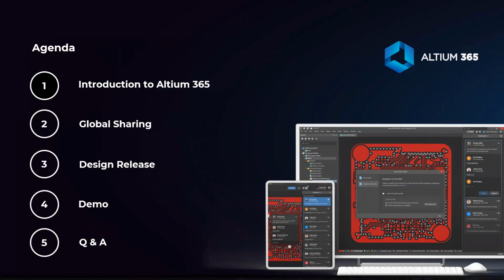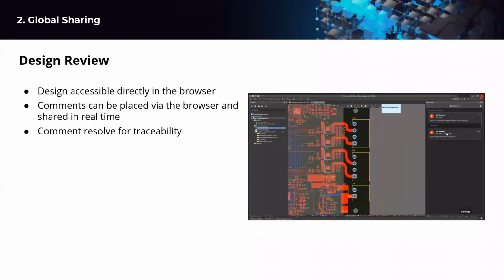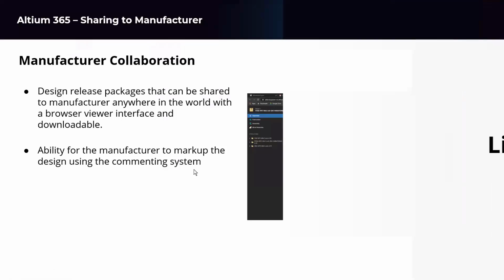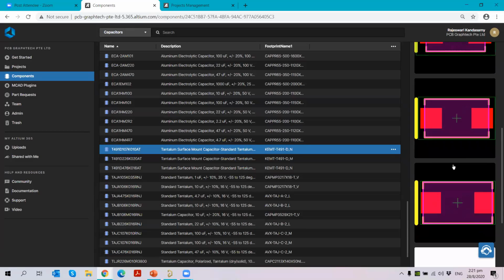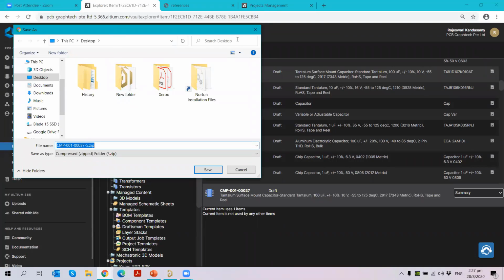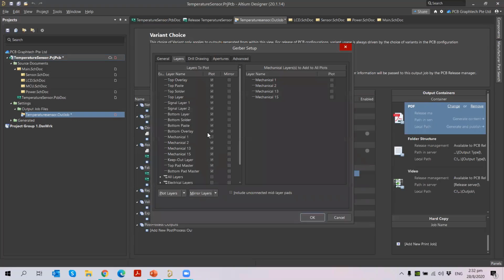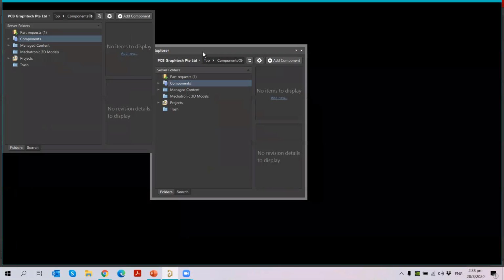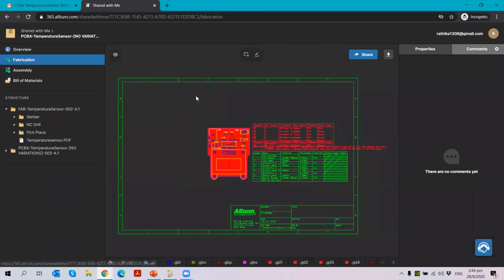Altium Webinar | Why Altium 365®?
Xem lại hội thảo trực tuyến Altium để tìm hiểu lý do tại sao bạn phải sử dụng Altium 365® - nền tảng điện toán đám mây duy nhất trên thế giới dành cho thiết kế và hiện thực hóa Bảng mạch in (PCB).

Altium 365® là một nền tảng điện toán đám mây kết nối tất cả các bộ phận/đội nhóm liên quan trên nhiều lĩnh vực từ đội ngũ thiết kế cơ khí đến bộ phận mua hàng, chế tạo và lắp ráp. Nói cách khác, Altium 365 kết nối thiết kế điện tử với đội ngũ sản xuất.

NỘI DUNG CHÍNH CỦA WEBINAR:
- Giới thiệu về Altium 365® (Introduction to Altium 365®)
- Chia sẻ toàn cầu (Global Sharing)
- Bản phát hành thiết kế cho Altium 365® (Design Release to Altium 365®)

6th Floor, 17 Ho Van Hue, Ward 9, Phu Nhuan Dist., HCMC, Vietnam